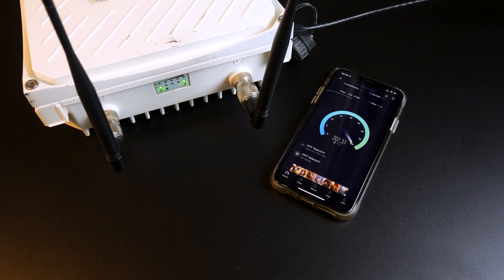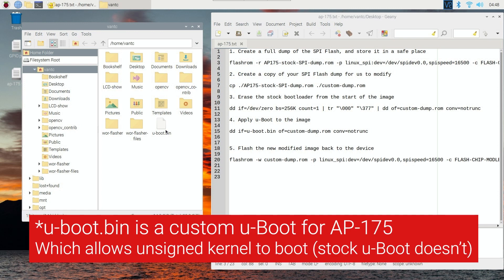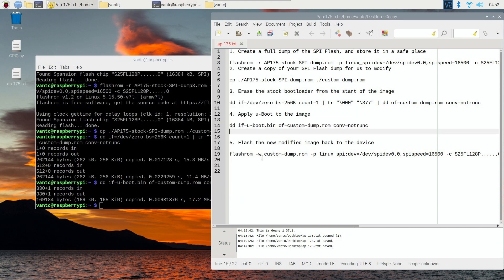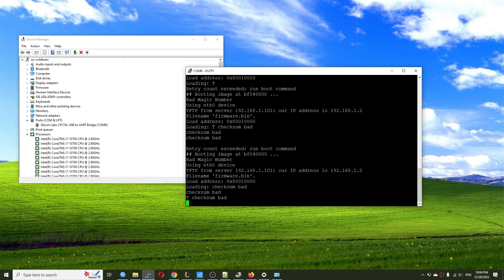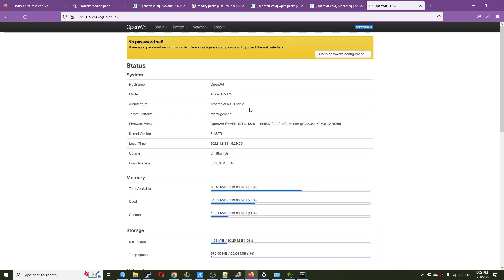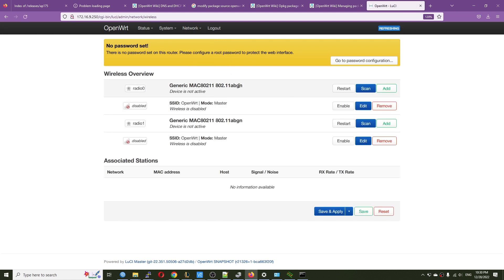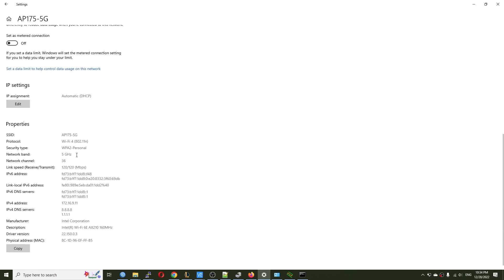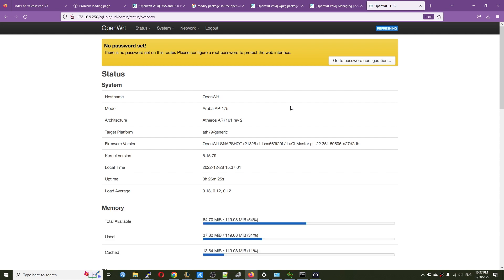Install OpenWRT on Aruba AP-175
In this video, I will show you how to install OpenWRT on the Aruba AP-175.
TL;DR

The PR to add OpenWRT support for the AP-175 was created by Hurricos on September 2022. Recently, it was merged into OpenWRT master on on March 26, 2023. Now, you can find the firmware on snapshots/targets/ath79/

The installation process consists of 2 main steps:
- Replace the stock u-boot with a custom u-boot that allows unsigned kernels to boot. After that, write the custom u-boot to the internal SPI Flash chip with a CH314A SPI-Flasher, or use a Raspberry Pi SBC and directly connect it to the SPI Flash Chip with a test clip.
- Once the custom u-boot had been flashed, use a USB-A-to-A cable to establish the Serial Connection. From this, use the normal u-boot serial flashing procedure to boot the OpenWRT sysupgrade image via tftp.

Video timeframe:

00:00 - OpenWRT on Aruba AP-175 Intro
01:10 - Installation Procedure Summary
02:19 - Preparation
02:39 - Access the SPI NOR chip with Raspberry Pi and Test Clip
04:10 - Create & Write custom u-Boot on AP-175
09:32 - Boot OpenWRT sysupgrade image via tftp
14:06 - Connect to AP-175 with SSH & Configure Static IP Address
18:59 - Install LuCI (and fix DNS & opkg feeds)
24:02 - Access AP-175 LuCI Web Interface
25:00 - Configure Wireless (2.4GHz and 5GHz WiFi)
29:19 - Final words

Good luck and see you again!